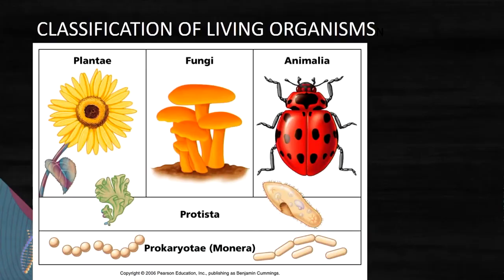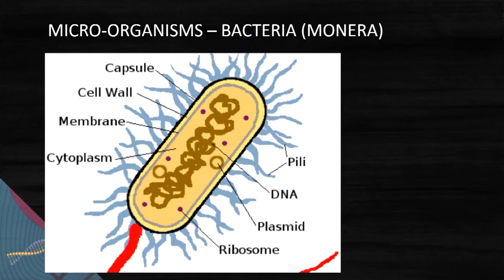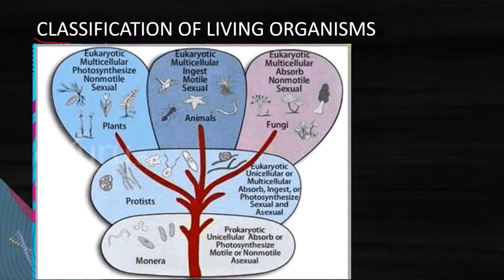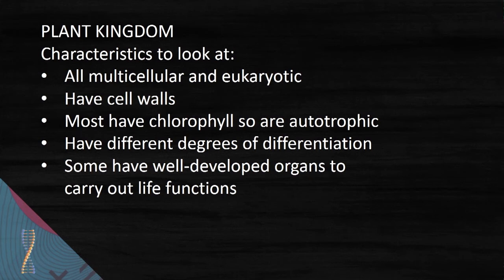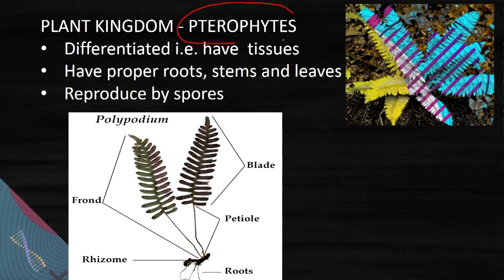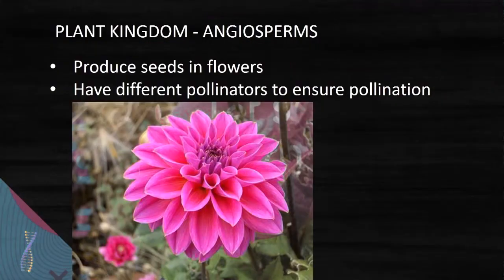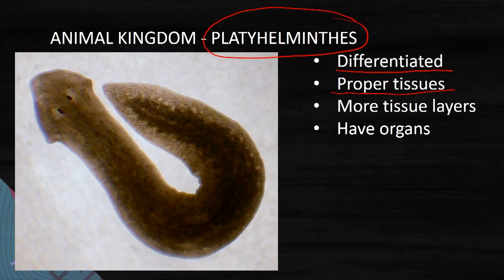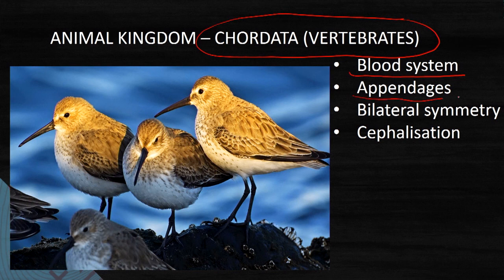Life Sciences Grade 11 Biodiversity Big Ideas